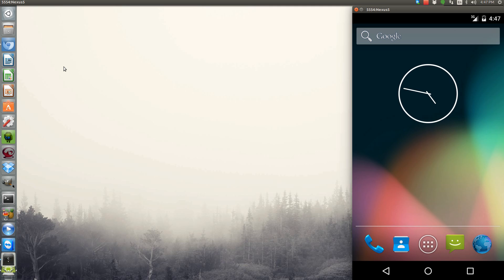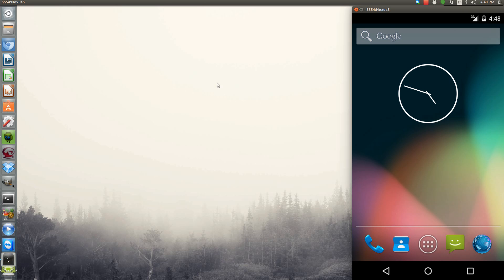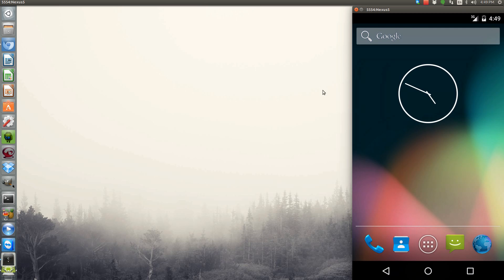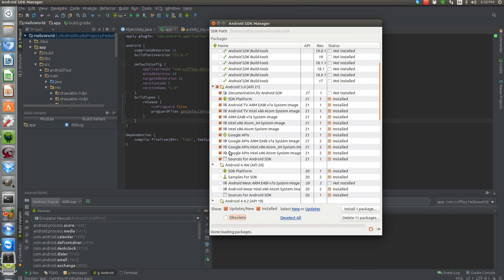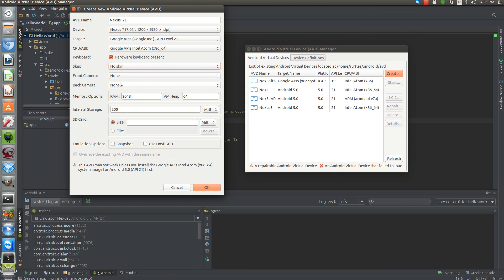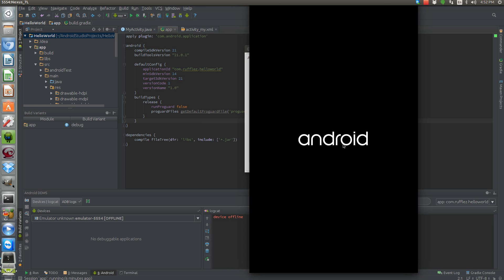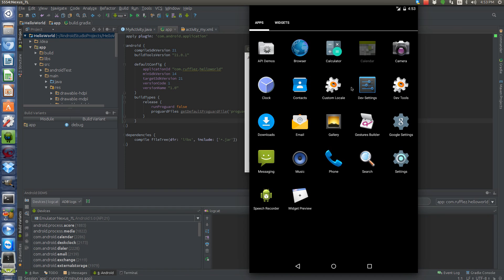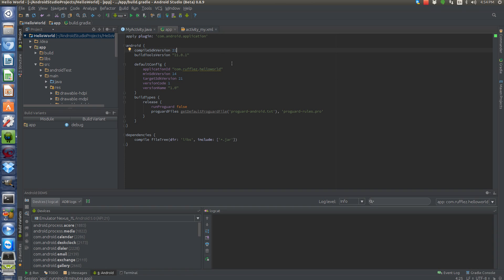Setting up an x64 Android 5.0 Lollipop Virtual Device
This is a quick video on how to get running with the recently released Lollipop Android 5.0 virtual machines.  I use a nexus 7 x64 version for this video.